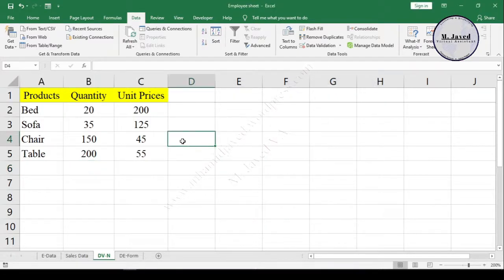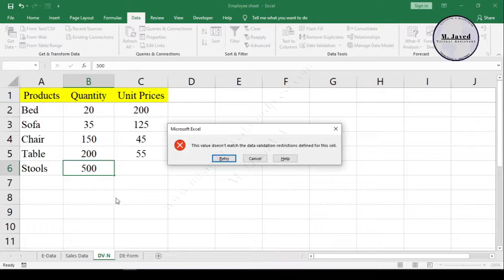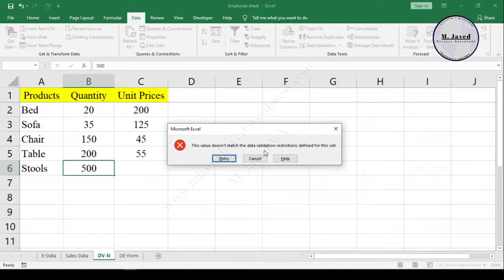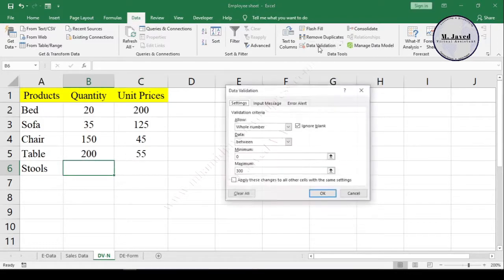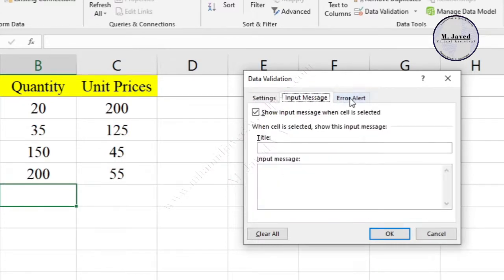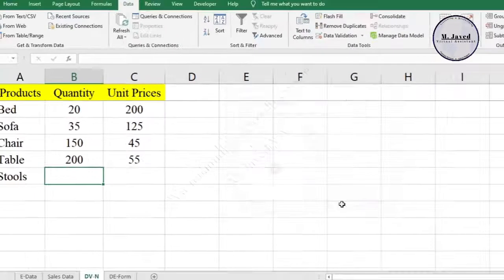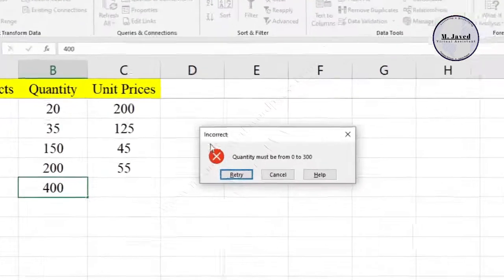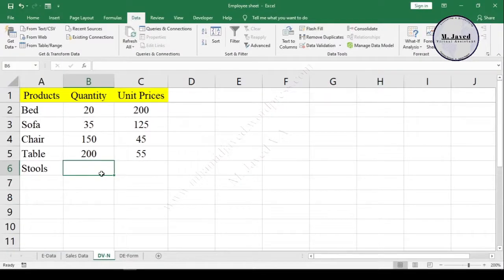Excel data validation - How to customize the error message or error alert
Well, Because of the data validation rules, we do see some error messages or error alerts while adding some data into an excel file so in this tutorial we will see how we can customize the error message error alert.